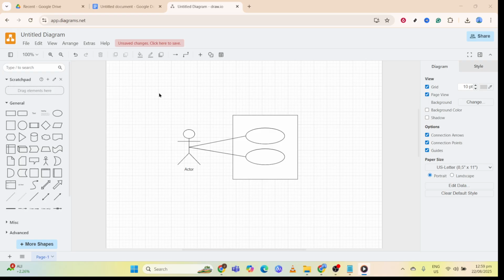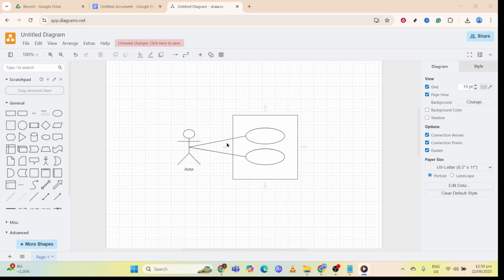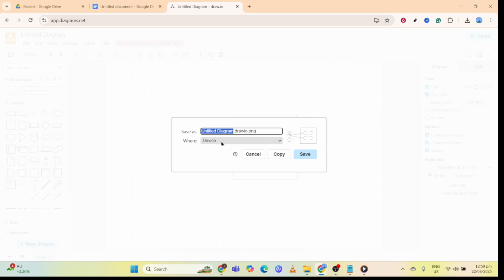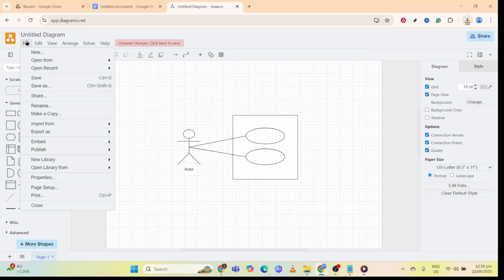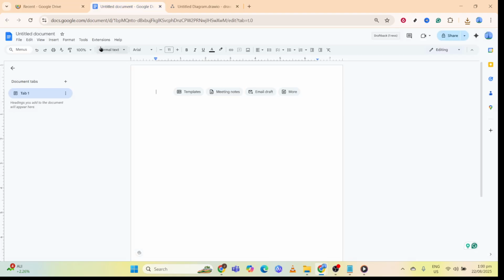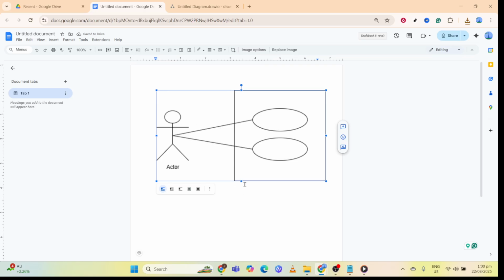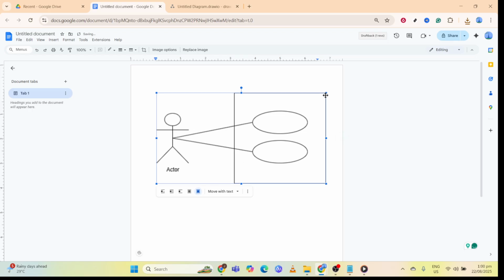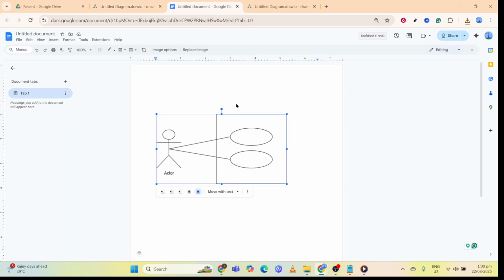How To Insert Draw Io In Google Docs Full 2025 Guide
🖊️ Want to add flowcharts, diagrams, or mind maps directly into your Google Docs? In this step-by-step tutorial, I’ll show you how to insert Draw.io (diagrams.net) in Google Docs – Full 2025 Guide. Perfect for students, teachers, and professionals who want to make their documents more visual and engaging.

📌 In this video, you’ll learn how to:

Open and use Draw.io (diagrams.net) with Google Docs

Create flowcharts, diagrams, and organizational charts

Insert and format your diagrams inside Google Docs

Save time with an easy 2025 method for diagrams

Whether you’re working on a school project, business report, or presentation, this guide will help you design and insert professional-looking diagrams with ease.